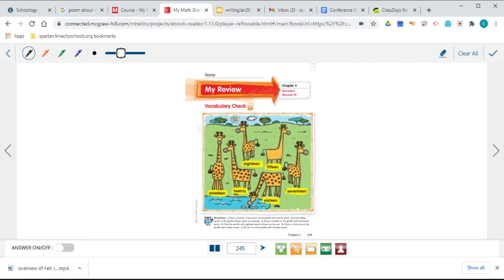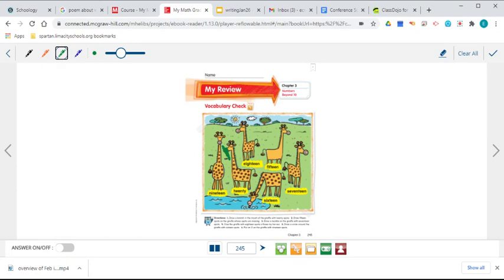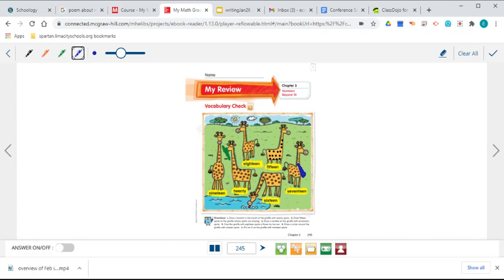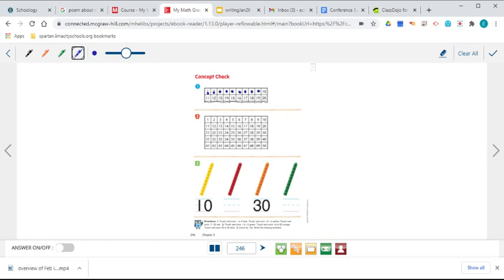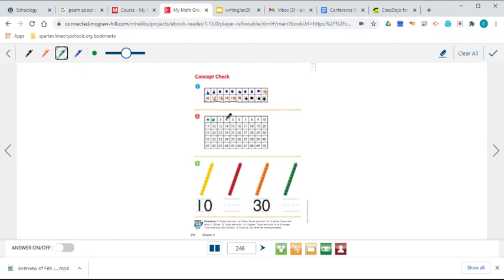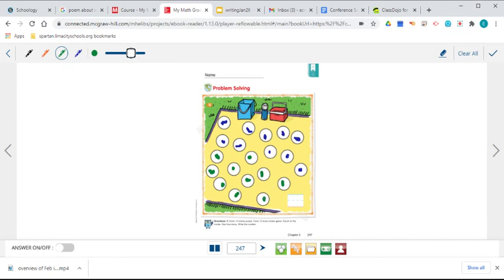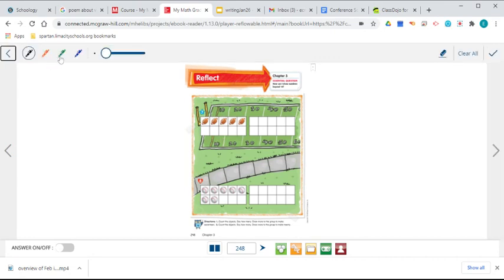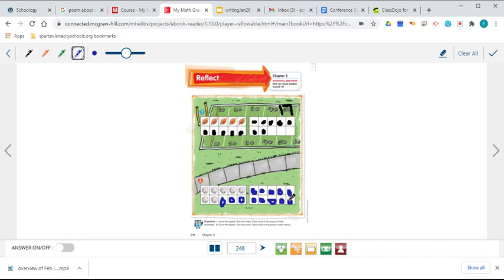screencast-nimbus-capture-2021.01.25-13_11_46.webm